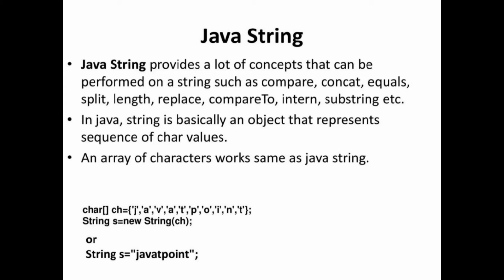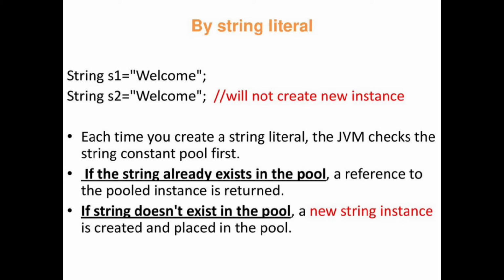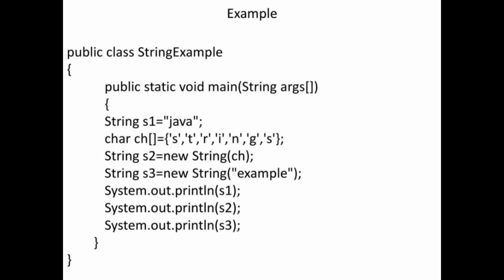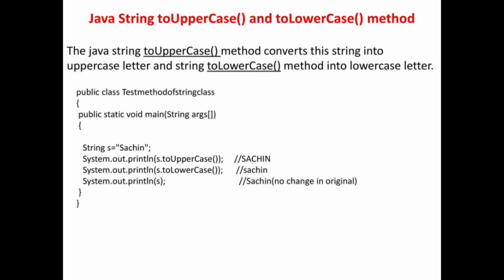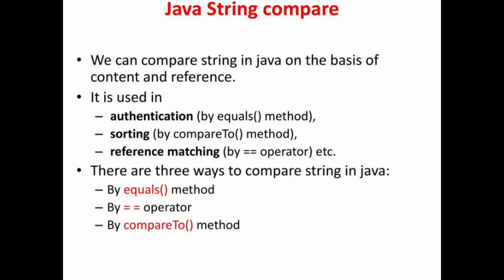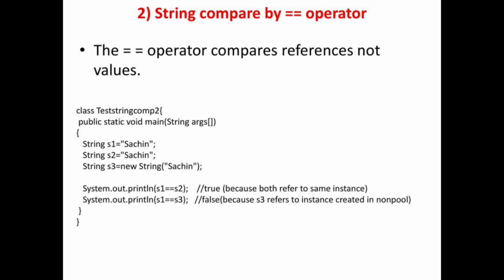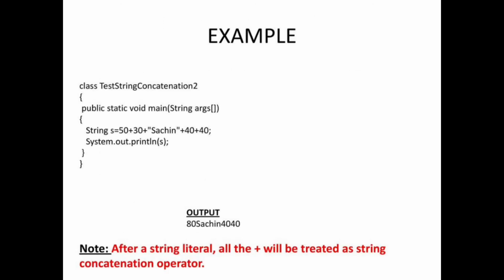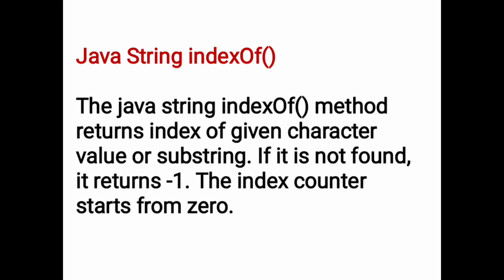ch-28 String in Java.